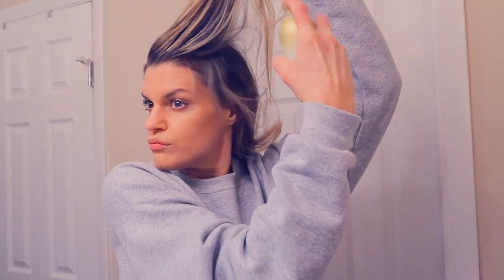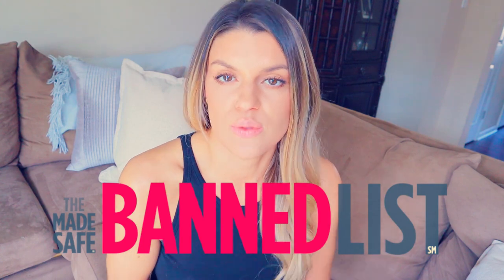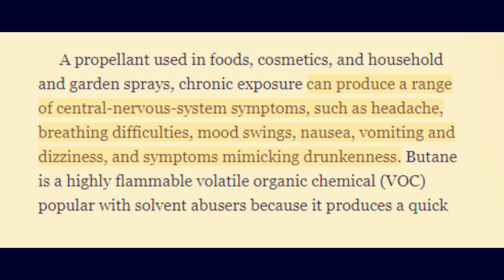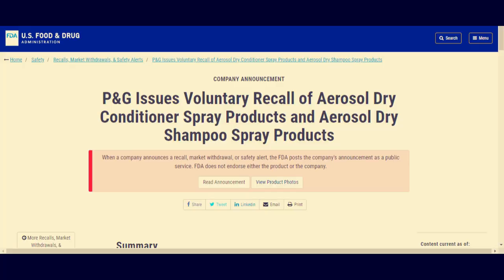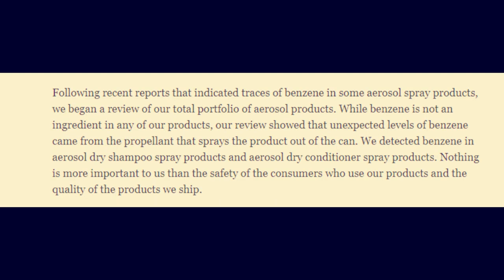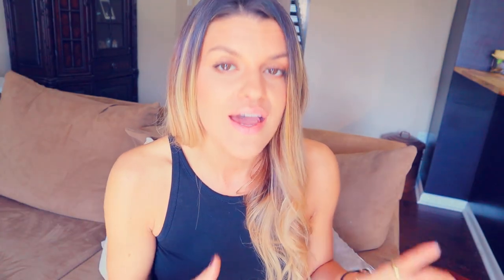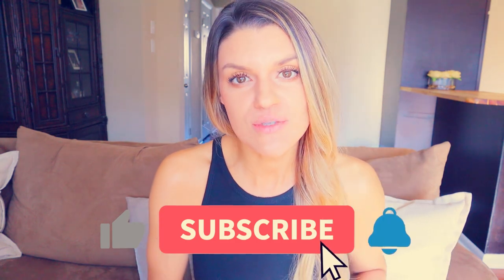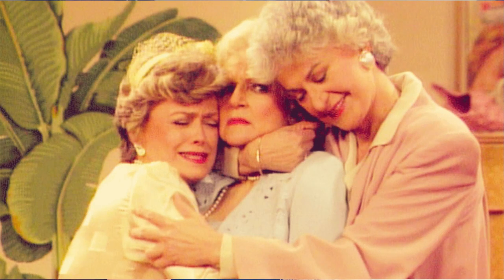The TRUTH about dry shampoo | Should you STOP?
This video is about the potential dangers of using aerosol dry shampoo, why you are wasting your money buying it, why you go through a can of aerosol dry shampoo soo quickly and finally we'll talk about a better and safer alternative to aerosol dry shampoo.  I wanted to make this video to bring to your attention the truth about some of the flaws in using aerosol dry shampoo. Again, it is not meant to scare you, but to bring awareness. Also to show you that there are alternatives :)

intro: 00:00
LPG: 00:51
Contamination: 04:11
Money, Money, Moneyy: 05:42
Better Solution: 06:30

WHAT’S IN THIS STUFF? The Hidden Toxins in Everyday Products and What You Can Do About Them  By PATRICIA THOMAS

-Rings:
Thumb ring
Dome ring
Stacking rings: Stacking
-Bracelets:
Gold bead Gold bead elastic duo
Herringbone Small beaded
Small beaded

\\ m y f a v e s e l f t a n n e r s

-SOSU Dripping Gold Tanning Mousse
-Loving Tan 2 Hr Express Mousse - Dark
-Isle of Paradise